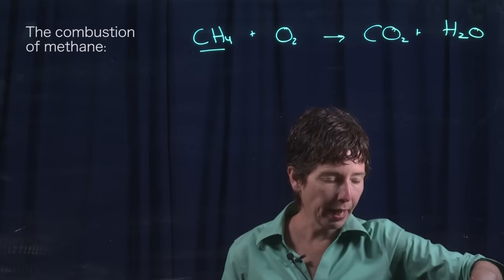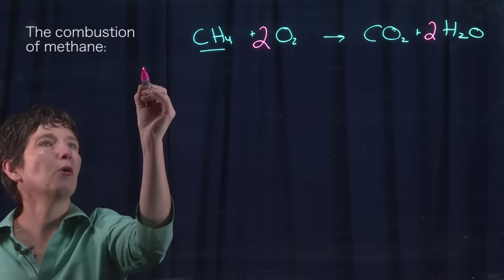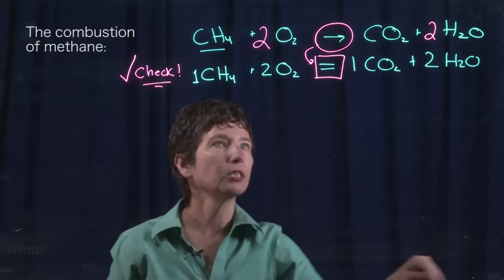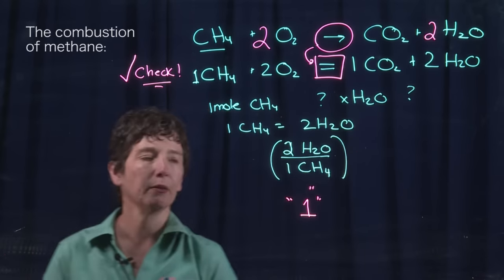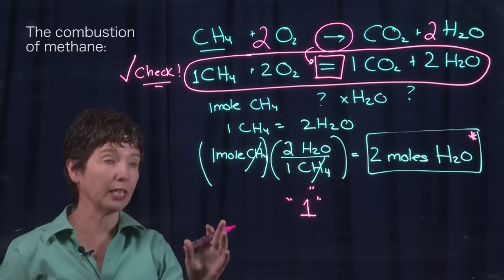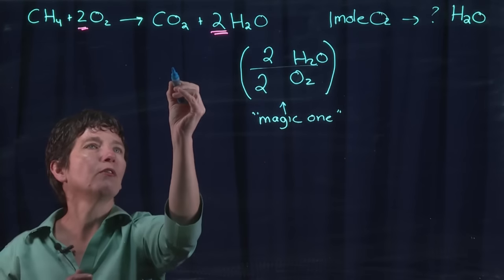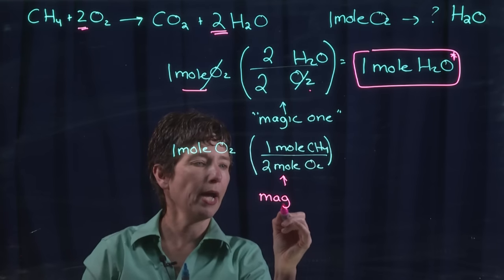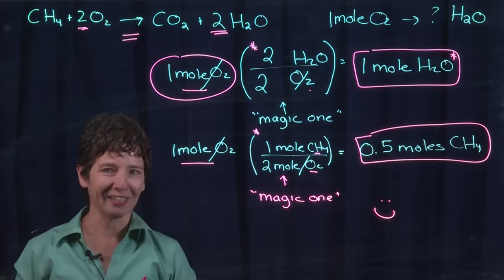Chemical Equations as Mathematical equations